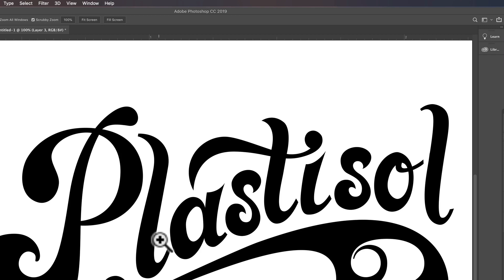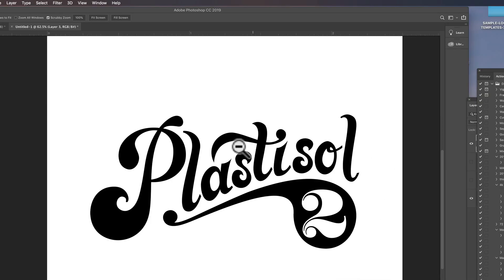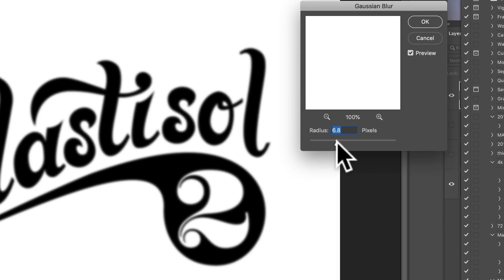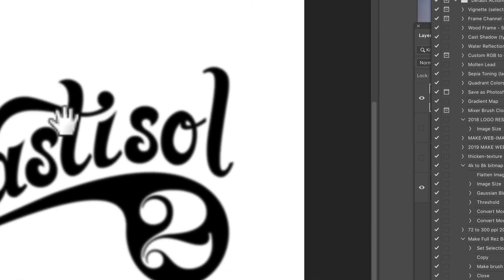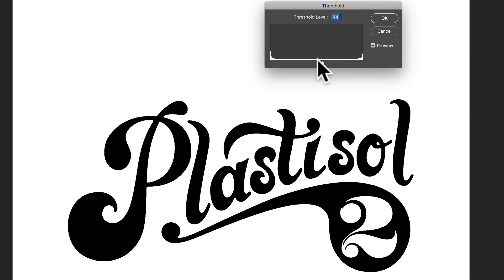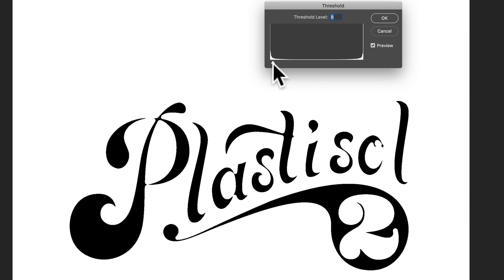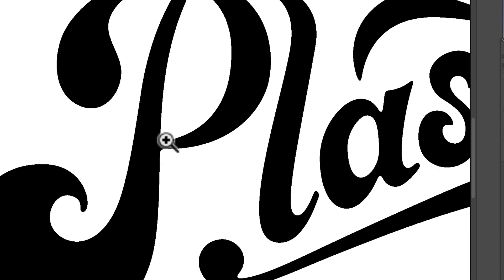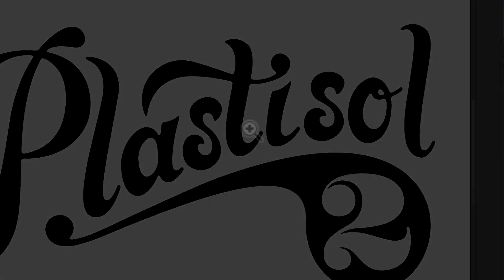Tutorial: quick way to customize logotypes, lettering, logos, and icons.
How to round out sharp corners in Photoshop.
This is a hand-drawn logotype (not a font) from Plastisol 2 Textures Collection